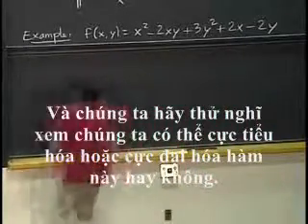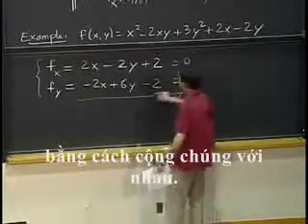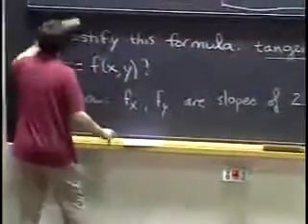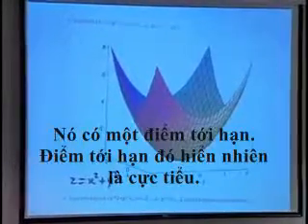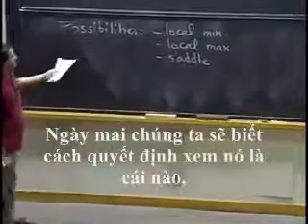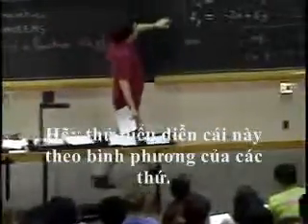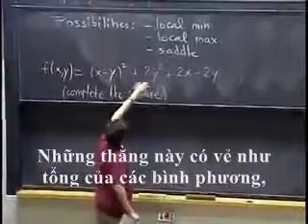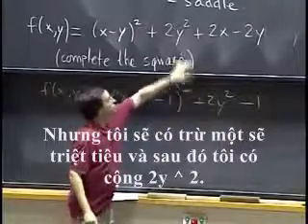9_3_bai_toan_max_min_binh_phuong_toi_thieu